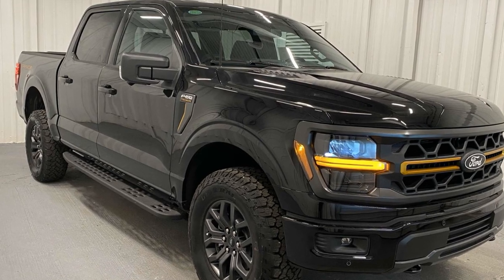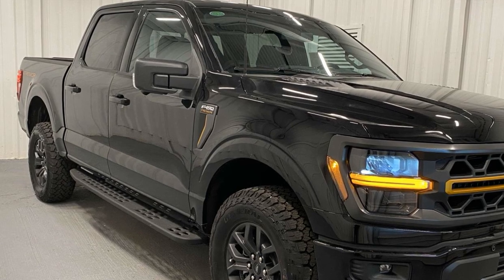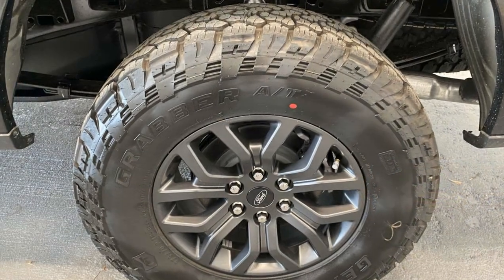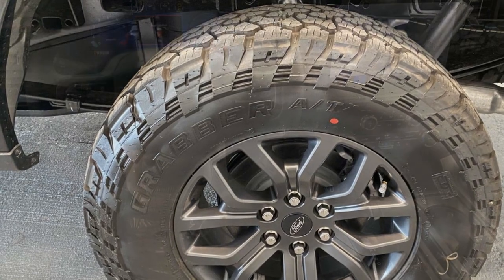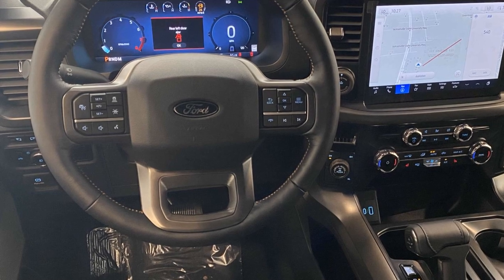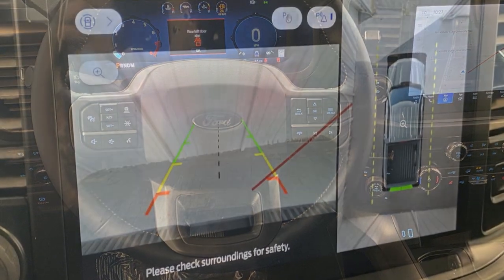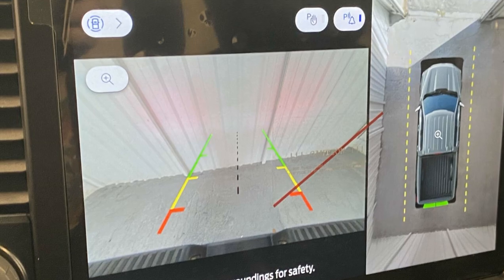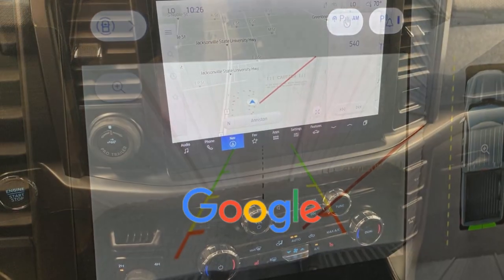2024 Ford F-150 Tremor Anniston, Gadsden, Heflin, Oxford, Birmingham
2024 Ford F-150 Tremor 1FTFW4L51RFC17929 Video